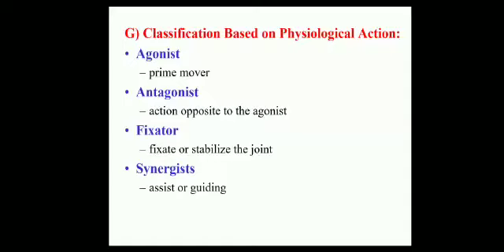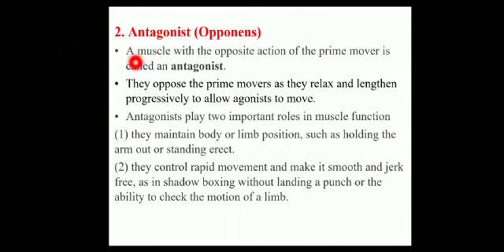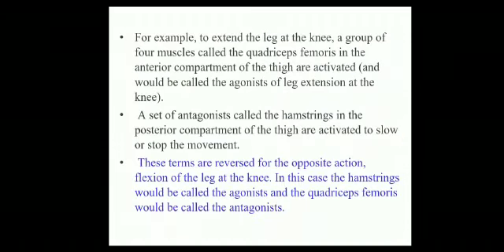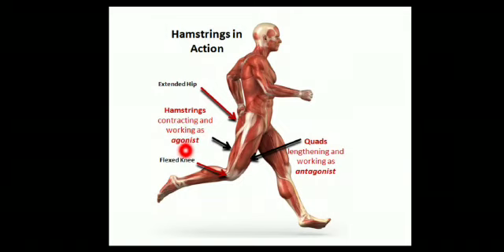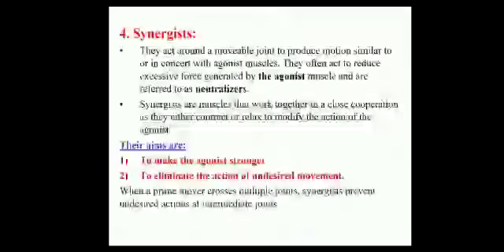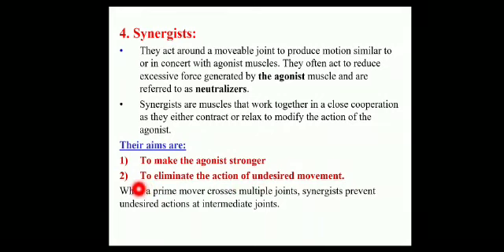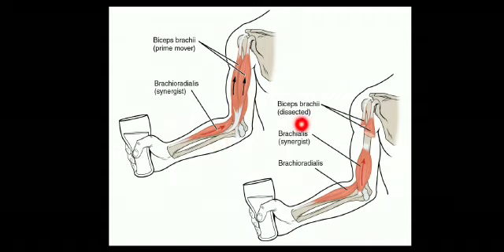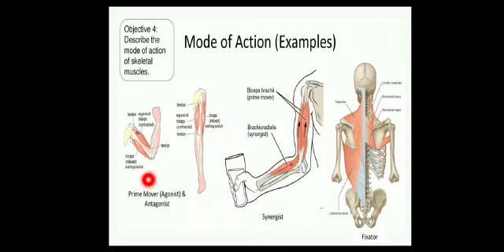Lecture of general Anatomy of Muscles Lecture 2